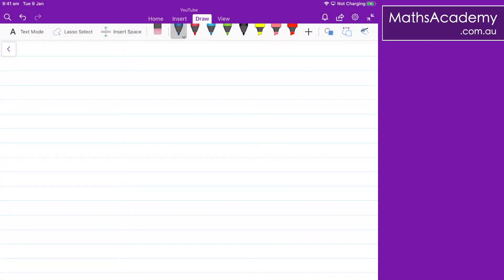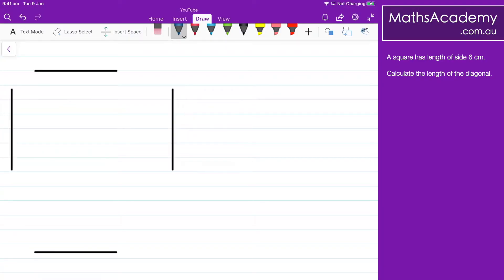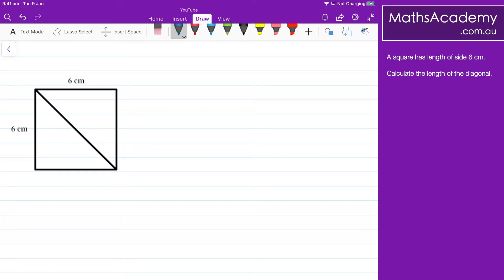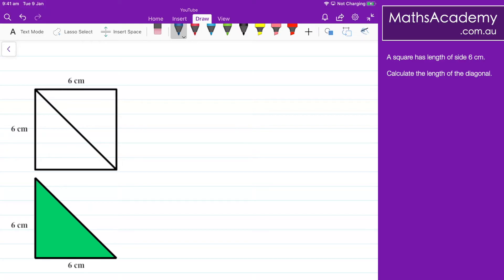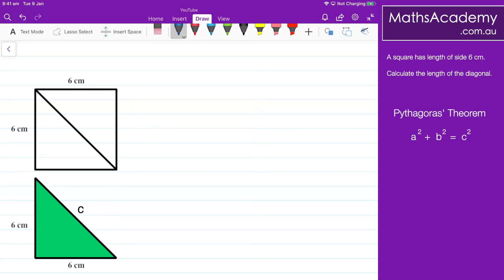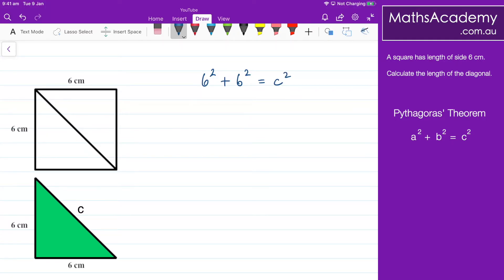How to find a diagonal using Pythagoras Theorem